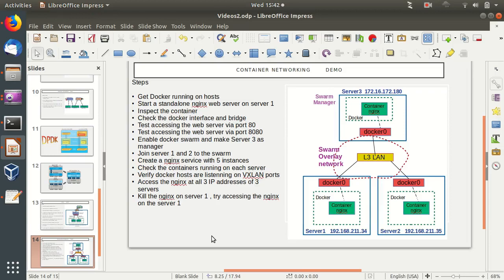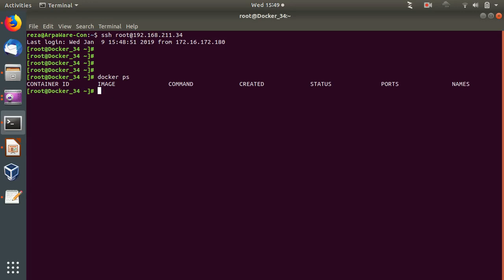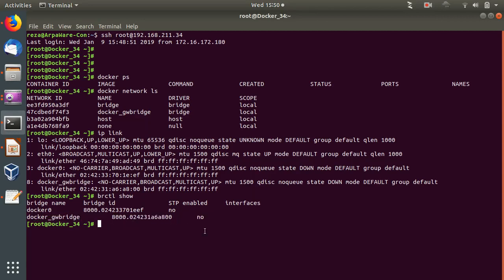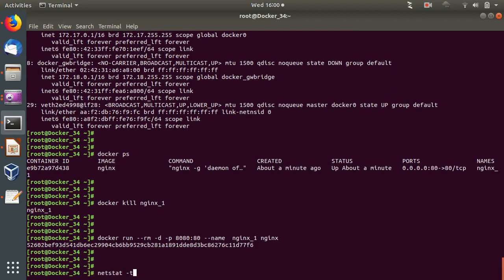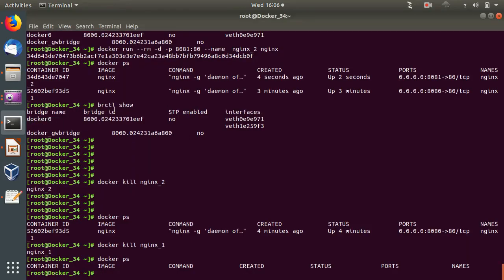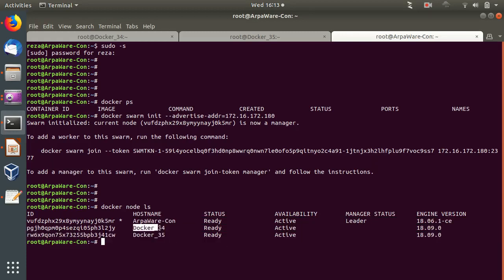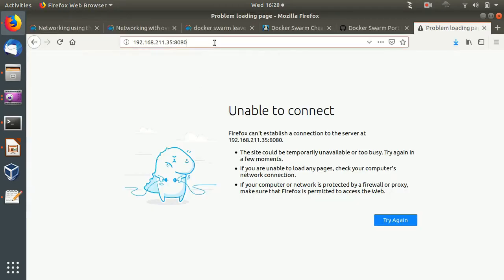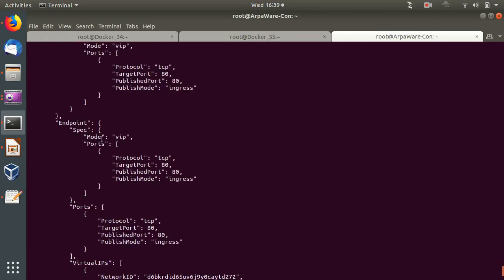Container Networking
This video is about Container Networking. So in this demo today, we will be reviewing the networking features of Docker. So the most famous container engine. And we will be reviewing how Docker networking works
in the standalone mode.